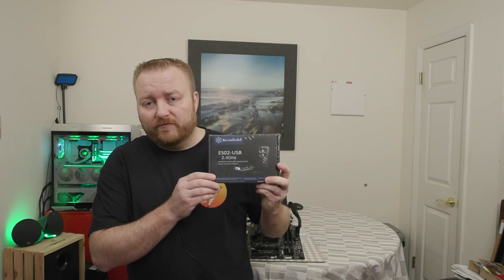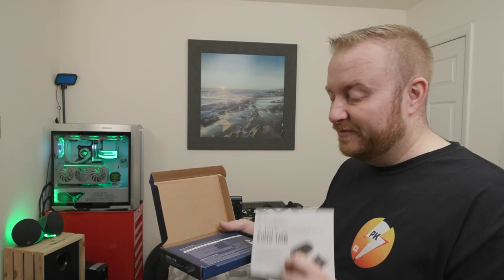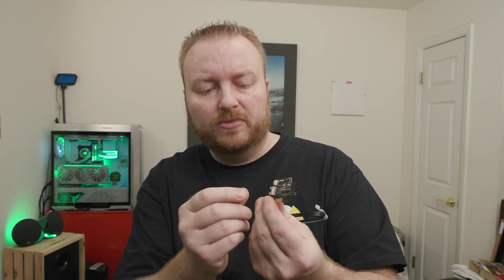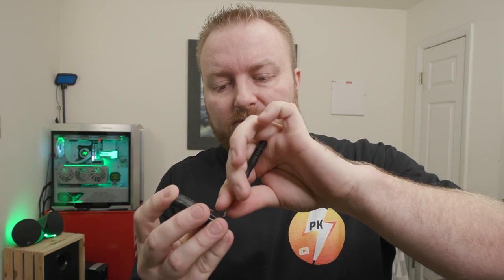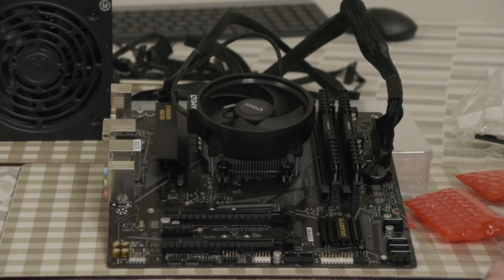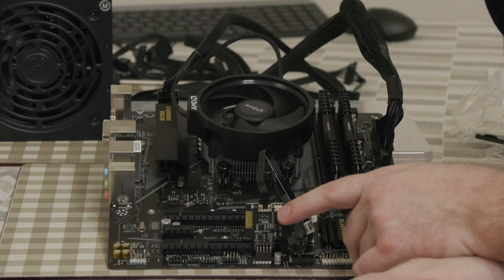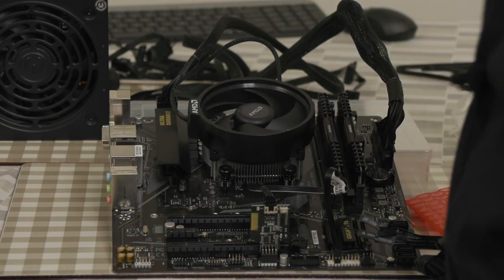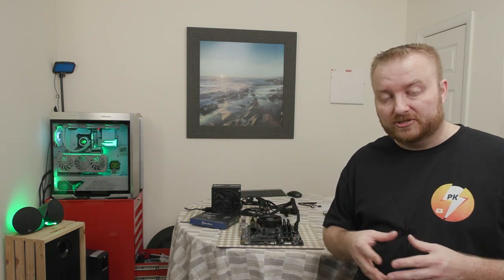Silverstone ES02-USB - Remote Control For Your Desktop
How to Remote Control Any Desktop - Silverstone ES02-USB

This is a convenient way to remote start your PC from a good distance, Especially if your PC is not easy to get to.

                                                       - PARTS -
Silverstone ES02-USB Shown in video
Silverstone ES02-PCIe